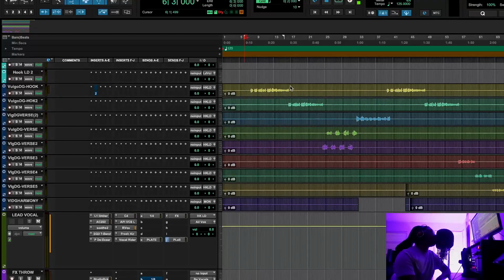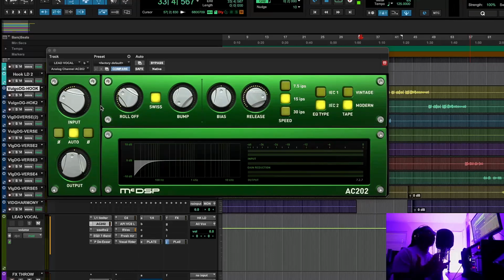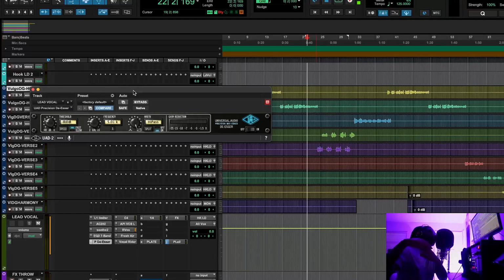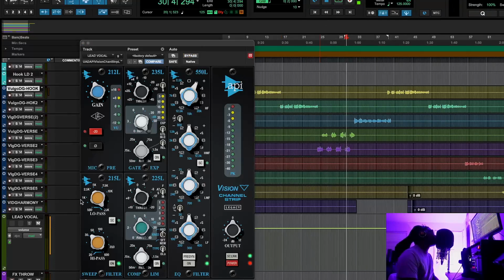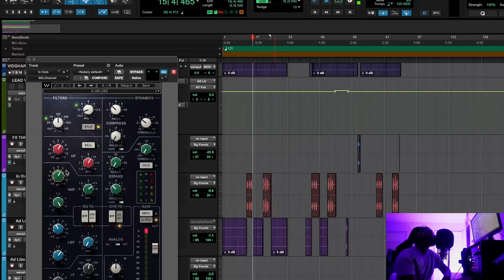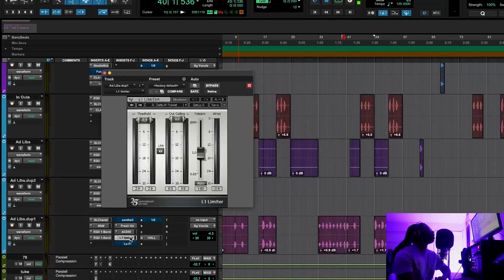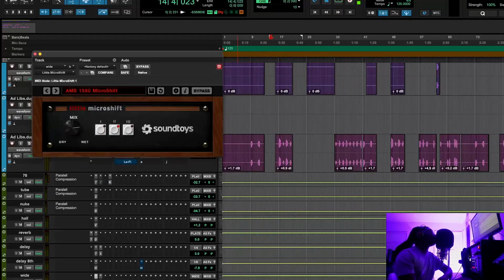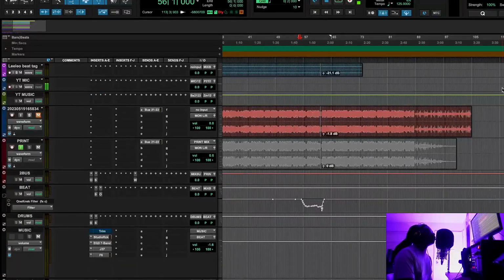Want PRO AutoTune Rap Vocals? Watch This Now